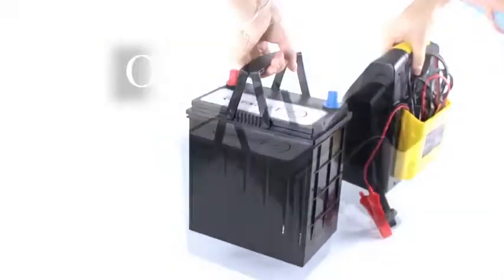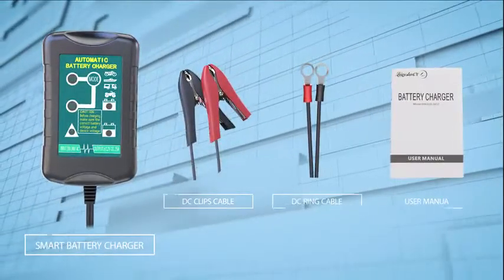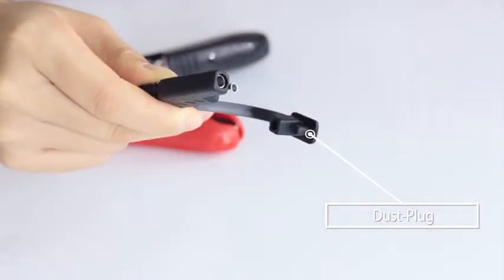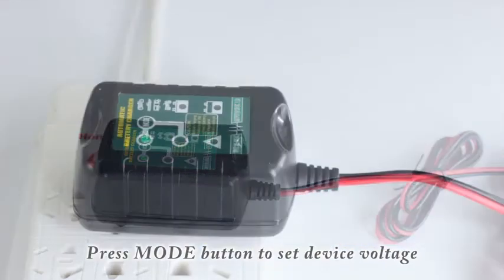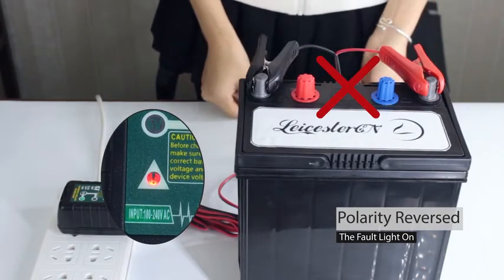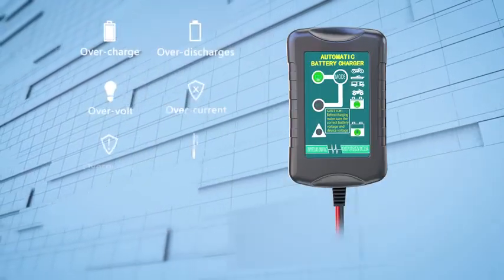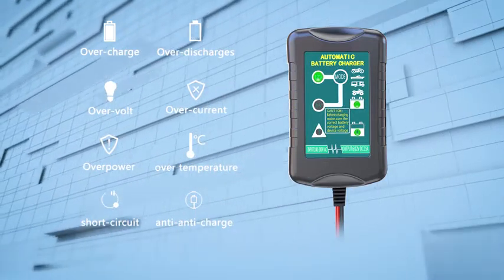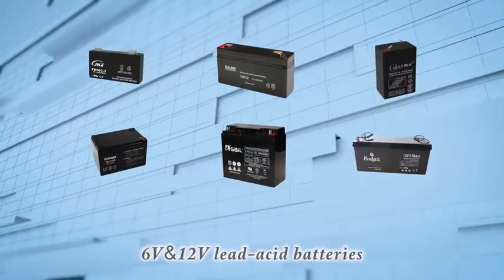Trickle Battery Charger Automatic Maintainer 6V 12V Smart Float Charger for Autmotive Car Motorcycle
√ Battery and Vehicle Type - Charge fully drained 6V&12V pb/sla/gel/agm/lead-acid batteries, it's automatic battery trickle chargers for automotive, motorcycles, automobile, riding lawn mowers, lawn tractor, ATVs, RVs, watercraft, powersport, scooter, snowmobiles, cars, camper, trolling motor, boats, etc
√ Safety Guarantee - Multi protection against Reverse Polarity, Short Circuit, Over Voltage/Current, Over Charge/Discharge, Overload, Overheat; Spark proof during lead connection; Water and dust resistant float battery charger, full-loaded and burn-in test proves its stable performance and high reliability.
√ 5-Stage Automatic Charging - Featured detachable ring or alligator connectors with 10A fuse, charge and maintain your battery wherever you go; Monitor the whole charging process, automatically switches to float mode after fully charging the battery by MCU controlled; LST motorcycle battery charger will recover batteries more effectively and extend the battery life.
√ Intuitive LED Indicator - LST 6/12 volt automotive battery maintainer charger provide visual state-of-charge feedback and diagnostic information, even when in maintenance mode. Input 100-240V, ultra-compact and lightweight, easy to carry the motorcycle charger everywhere.
√ 100% Satisfactory Float Charger - Updated with defective battery recognition function and 72-hour safety features, just get portable 6v 12v trickle charger for car batteries with confidence; LST smart battery charger offer 3-Year quality assurance & 12-Month refund & timely 24/7 after-sale services.